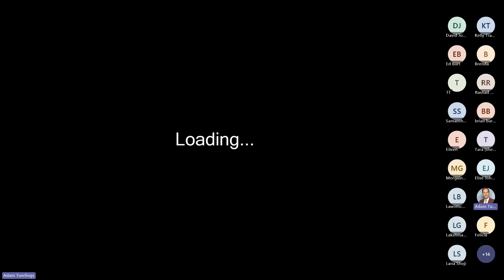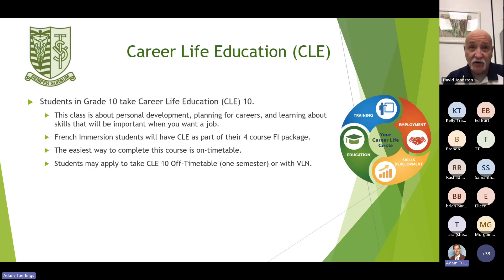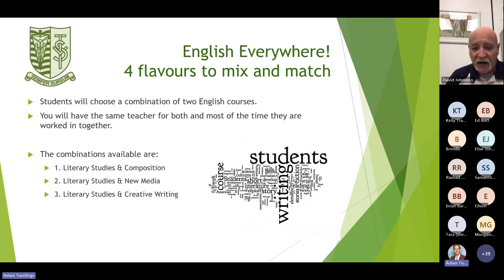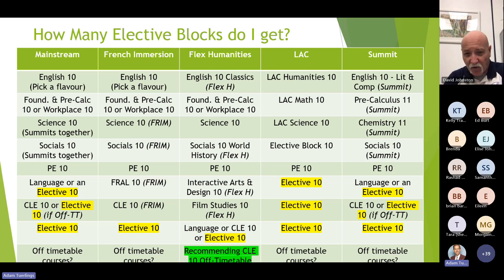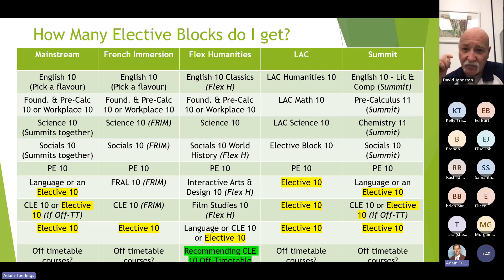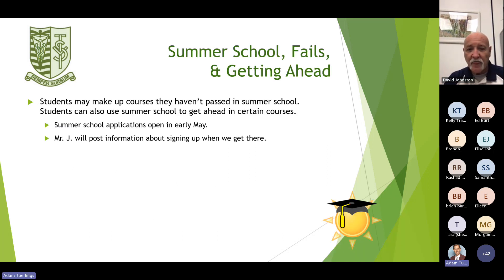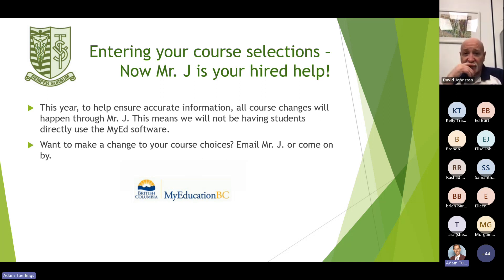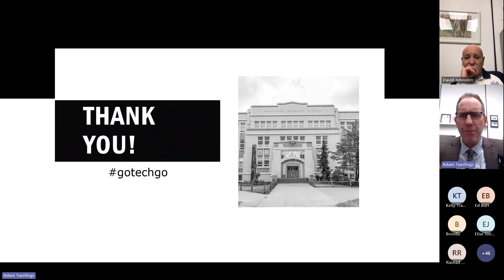Vancouver Technical Secondary Grade 9 into 10 Grad 2027 Course Planning Session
This is a recording of our Jan. 16, 2024 Family Course Plannning session.